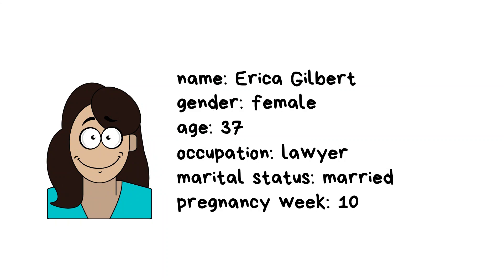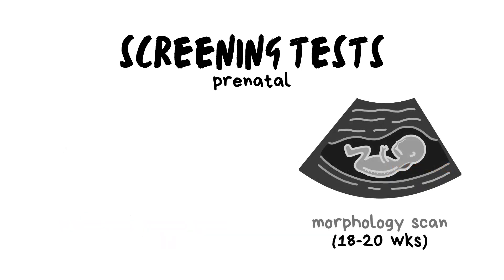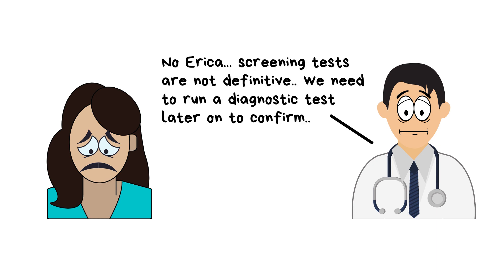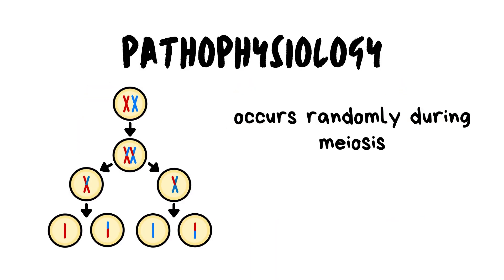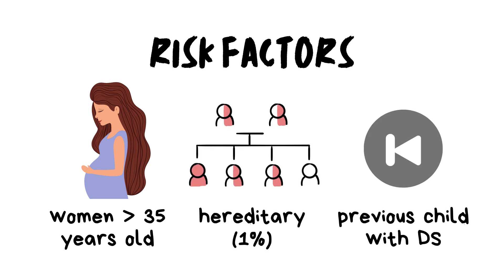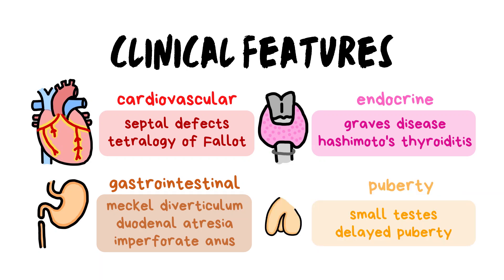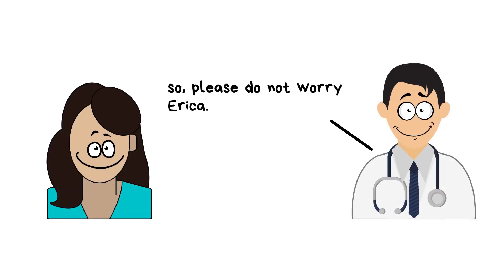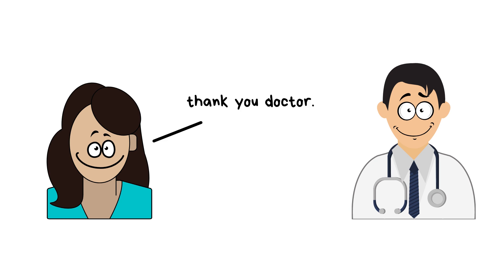Keeping Up With The Diseases | This is not a disease.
We'll be journeying with Erica, a 37 year old pregnant woman who has some concerns about her pregnancy. This time round, we won't be looking at a disease, but rather a very common but yet special condition, Down Syndrome.